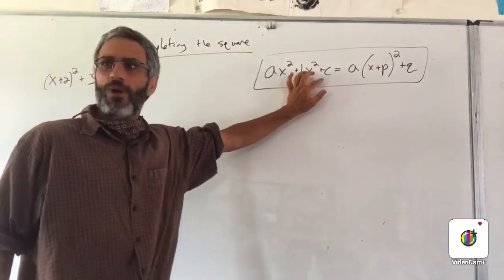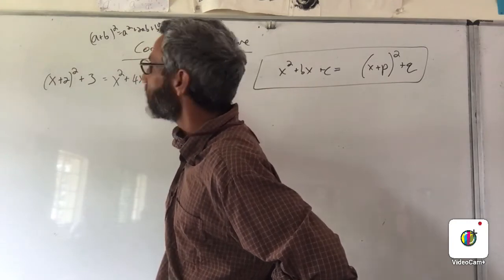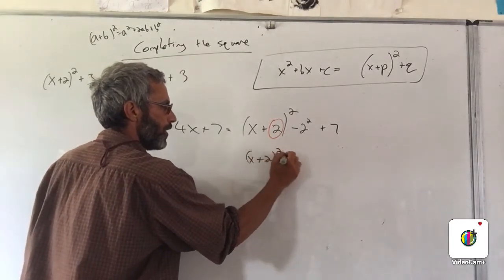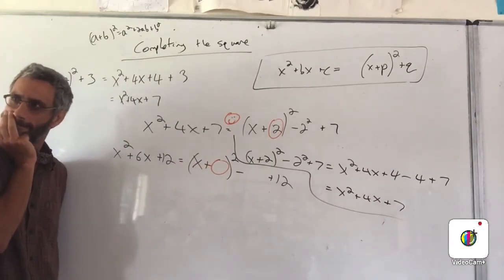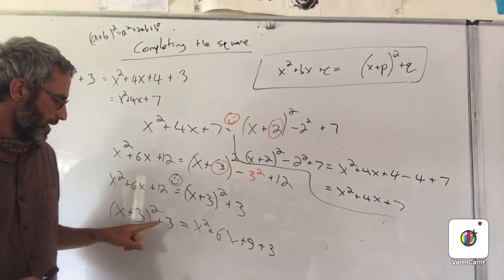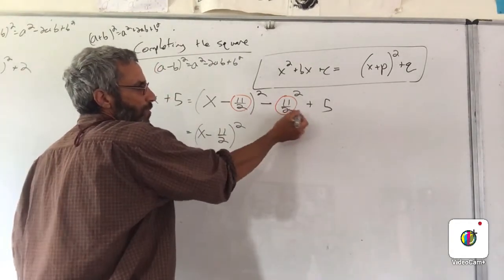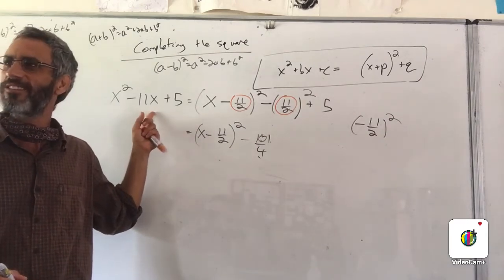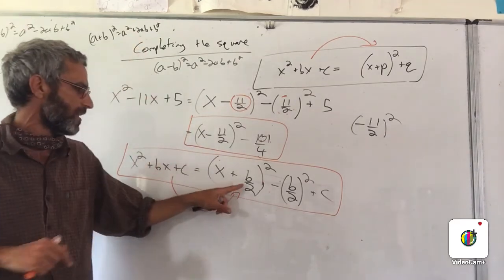Grade 11 completing the square